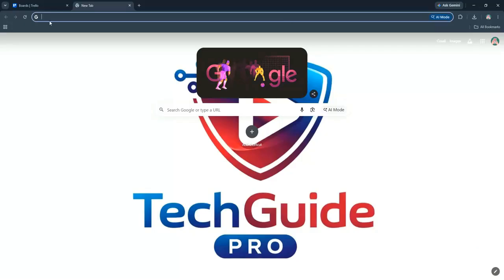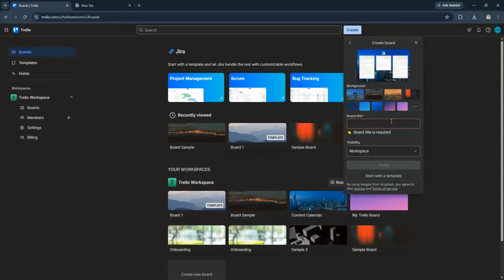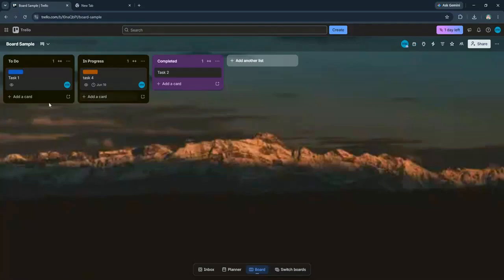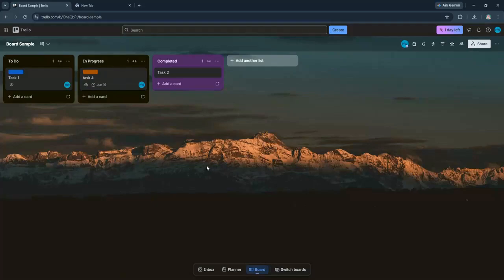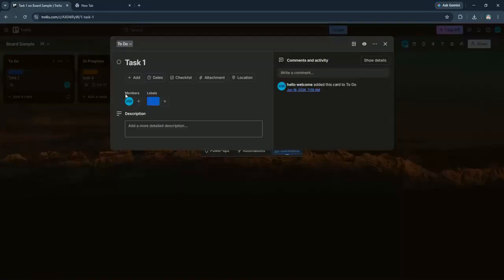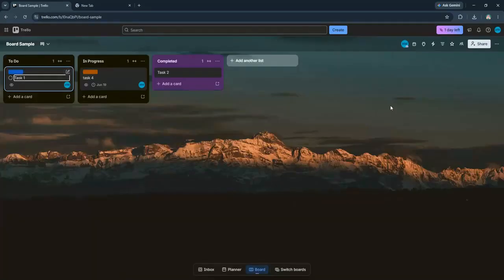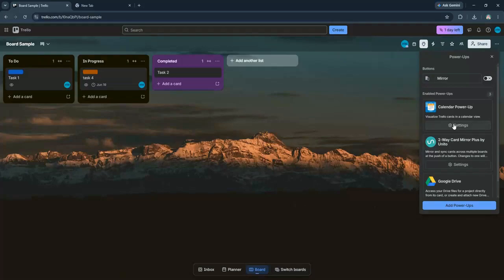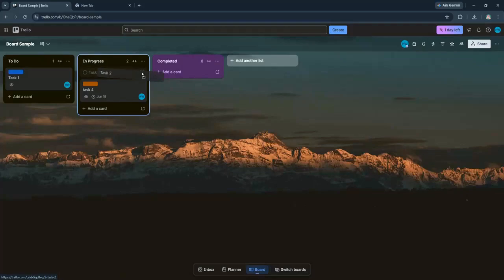How to Create a Trello Workflow - Step by Step 2026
Learn how to create a Trello workflow.

This tutorial will guide you through the process of setting up an efficient Trello workflow to enhance your project management skills. By mastering Trello boards, lists, and cards, you'll learn how to organize tasks, streamline collaboration, and boost productivity. Whether you're managing personal projects or working in a team environment, this Trello workflow tutorial will help you optimize your project tracking and task management effectively.